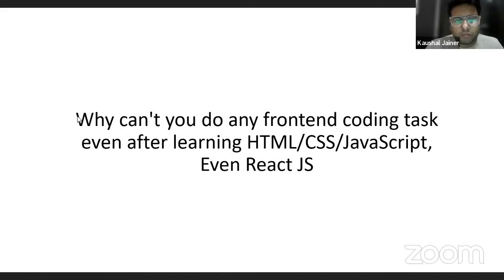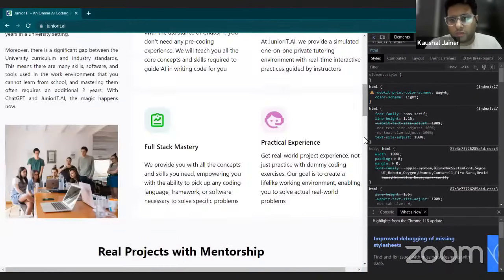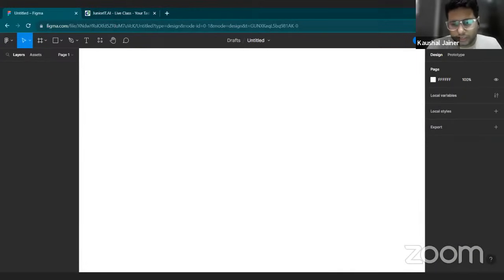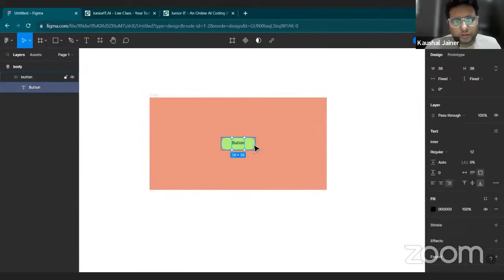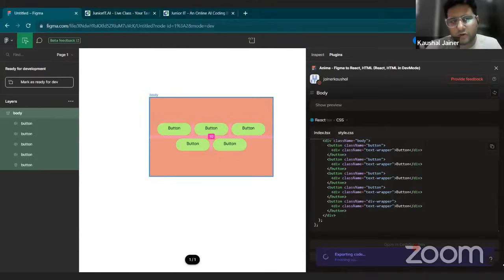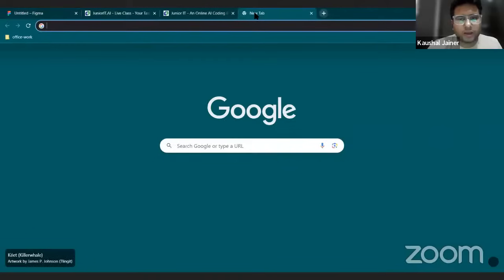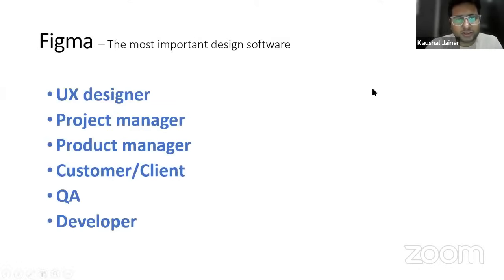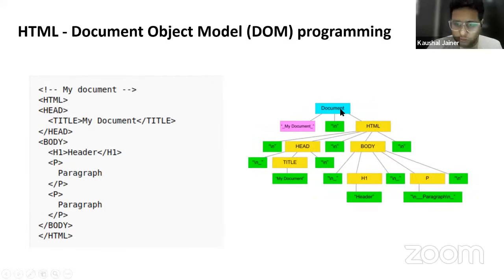🚀 60-Minute Deep Dive into Web Development with AI | Figma & Basic HTML, CSS, and JS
Welcome to our intense 60-minute deep dive into the world of web development and design with AI! 🌐 Join us as we unravel the intricacies of HTML, CSS, React, TailwindCSS, Bootstrap, and Figma—all with the insightful guidance of ChatGPT. This session is packed with hands-on coding, design tips, and practical knowledge to elevate your skills.

Chapters:
00:00 - Intro
01:07 - Why Can't You Do Any Front-End Coding Task?
02:45 - Understanding the Box Model for Websites
05:54 - Creating a Layout for Your Website
09:57 - Exploring Figma for Design
14:39 - Interactive Task: HTML Sample Code with CSS
16:07 - Designing a Box in Figma
19:56 - Utilizing Auto Layout
24:02 - Auto Layout Wrap in Figma
25:00 - Exploring Developer Mode in Figma
26:16 - Using Figma to Code Plugin
28:55 - Anima Plugin: Converting Figma to React
31:19 - Understanding Flex Direction
32:33 - Creating Figma Components
37:12 - Utilizing UI Kits
39:21 - Playing with Button Components in CodeSandbox
43:33 - Understanding the Div Element
46:29 - Flexbox in Native CSS vs Tailwind CSS
48:22 - Flexbox in Native CSS vs Bootstrap
49:35 - Flexbox in Tailwind CSS vs Bootstrap
51:04 - Next Steps: DOM Manipulation

📌 What to Expect:

HTML/CSS: Delving into the backbone of web development.
React: A snapshot of one of today’s foremost JS libraries.
Tailwind & Bootstrap: Introducing the pillars of modern styling frameworks.
Figma: Why it's an indispensable tool for design and prototyping.
👥 This session is a must-watch for beginners looking for a comprehensive overview or intermediate learners needing a swift refresher!

✍️ Pre-requisites: None! Your enthusiasm is all we need.

Keep your notebooks at hand to capture key takeaways!

📢 Join the Conversation: Engage with our community on Discord.

🎉 Anticipating our interactive session. Happy coding, and see you soon! 🎉